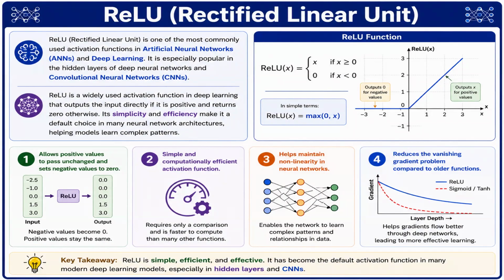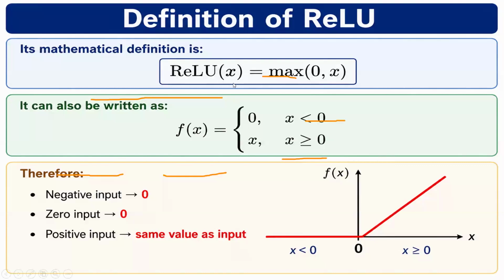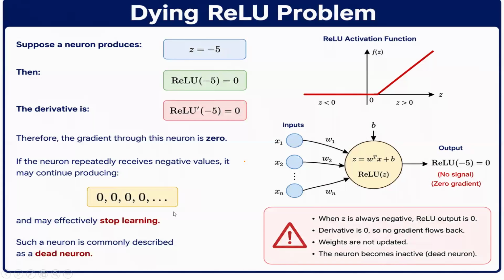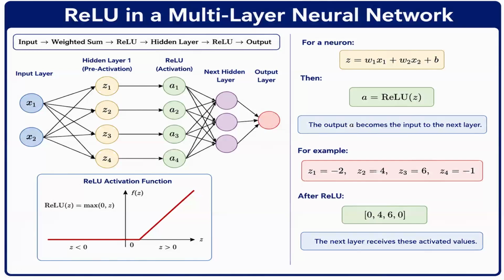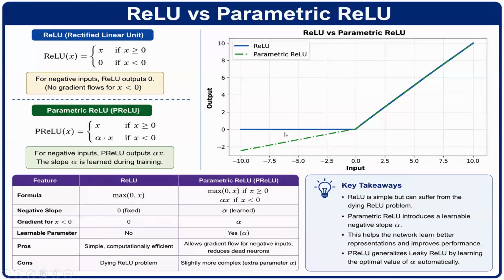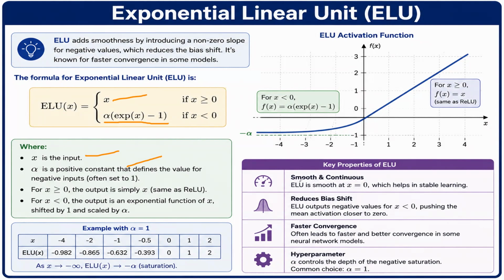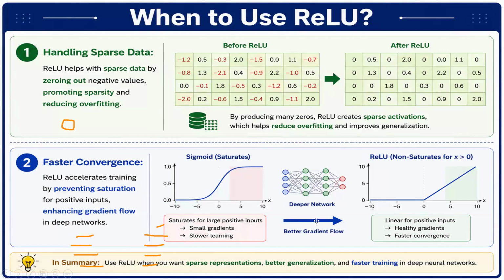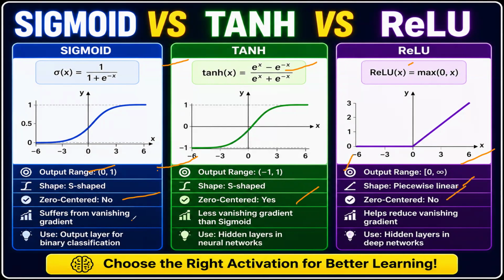L-7 | ReLU Activation Function with Example | Deep Learning | Professor Chandak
In this video, we will learn about the ReLU (Rectified Linear Unit) Activation Function, one of the most widely used activation functions in Deep Learning and Neural Networks.

We will understand:

What is the ReLU Activation Function?
The mathematical formula: ReLU(x) = max(0, x)
How ReLU works with positive and negative input values
ReLU activation function graph
Step-by-step numerical example
Why ReLU is popular in Deep Learning
Advantages and limitations of ReLU
The problem of the Dying ReLU
Where ReLU is used in Neural Networks

This lecture is designed for beginners who want to understand the fundamentals of Artificial Neural Networks, Machine Learning, and Deep Learning.

Formula:
ReLU(x) = max(0, x)